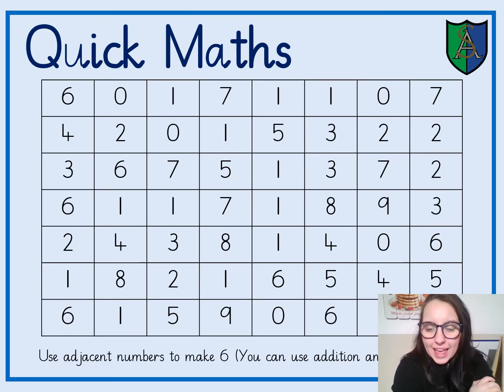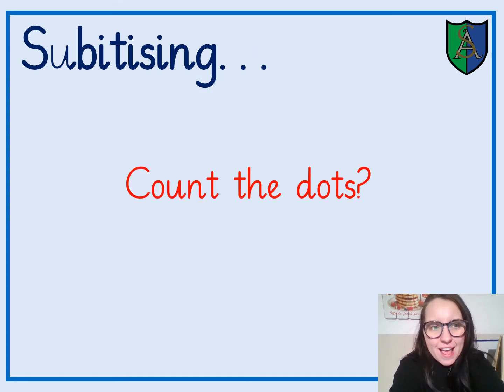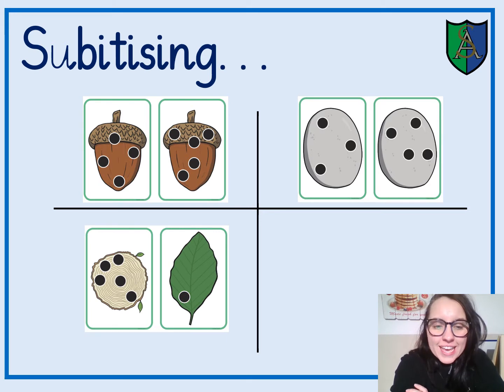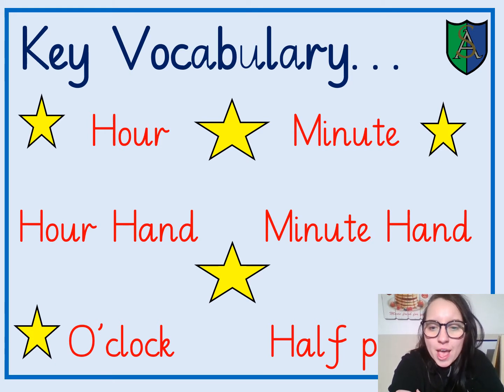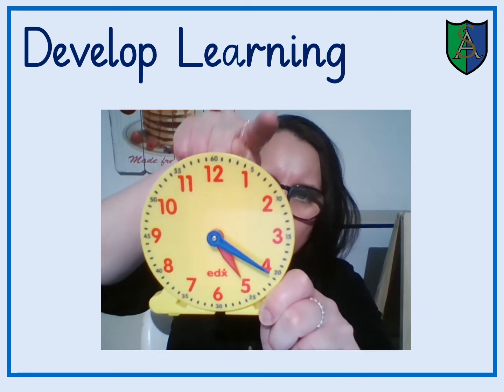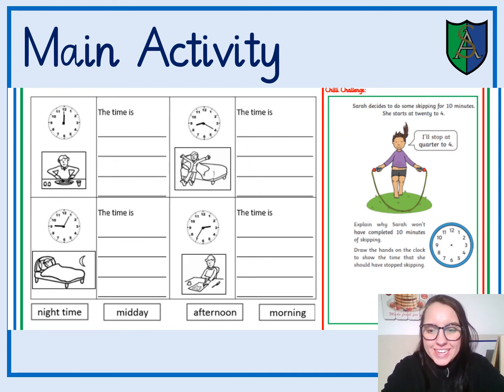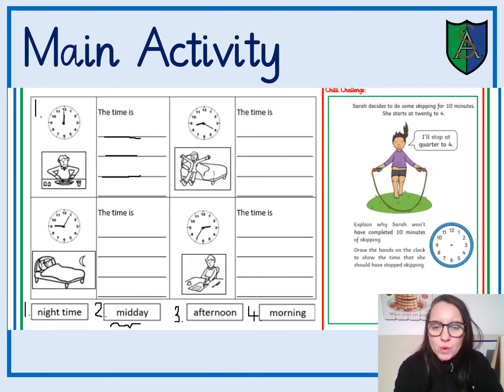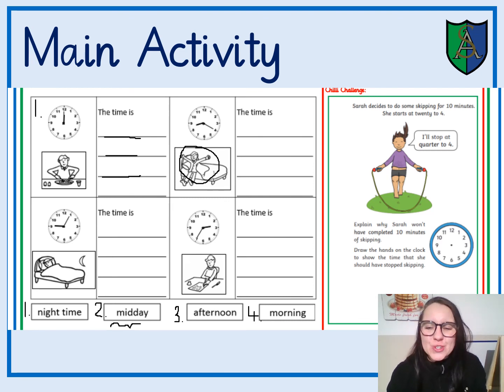Y2 MATHS 10.2.21